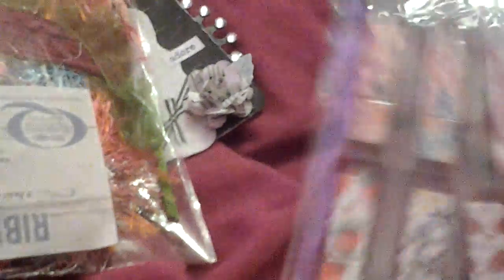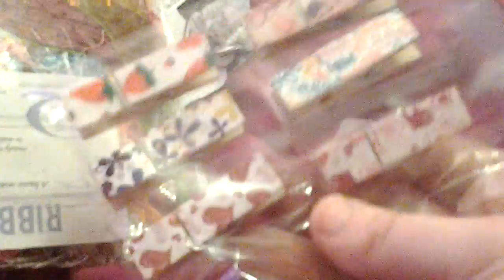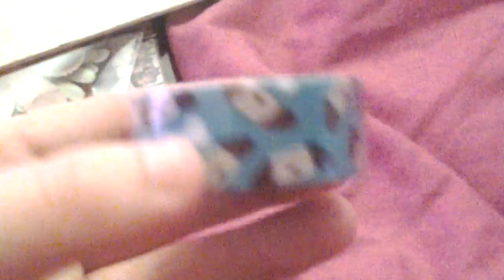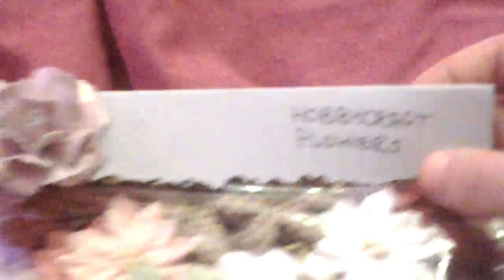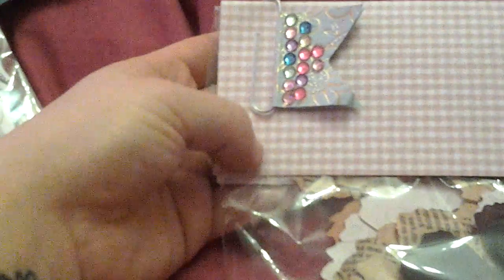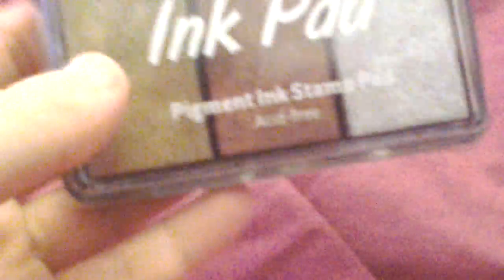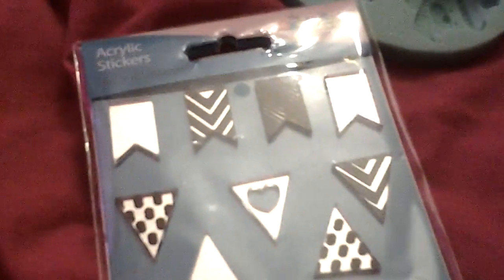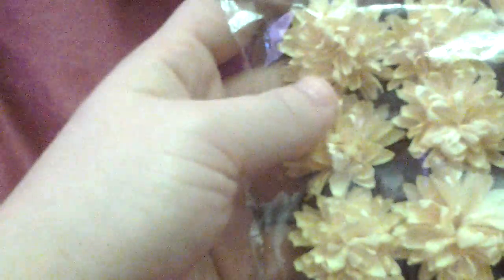Happy mail from Angie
Thank you so much sweety .. love it all darling xxx